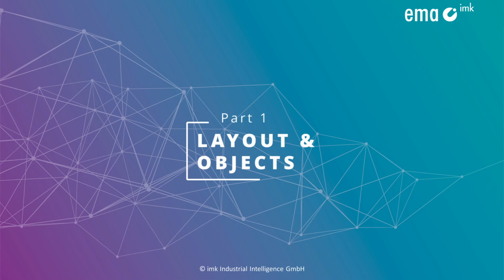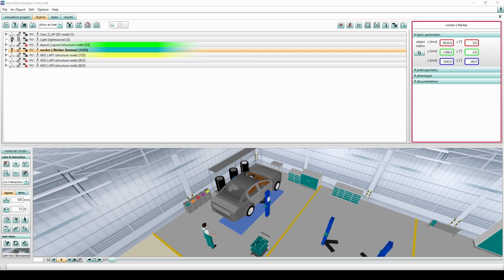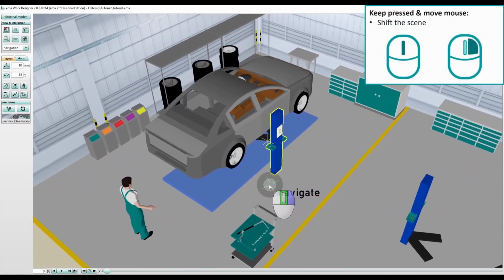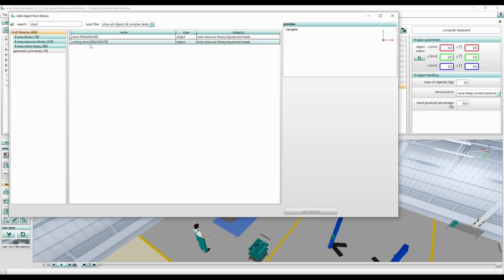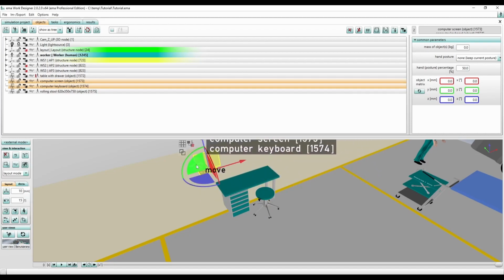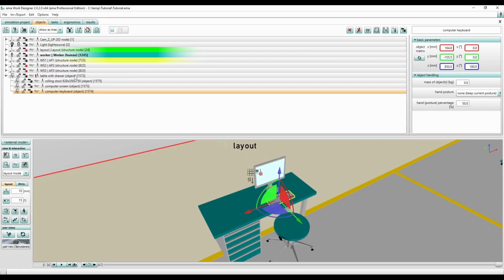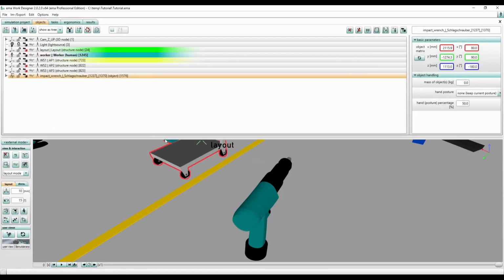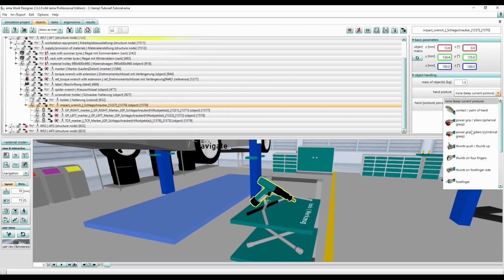ema Academy (EN): ema Work Designer Tutorial 1/4 - Layout & Objects